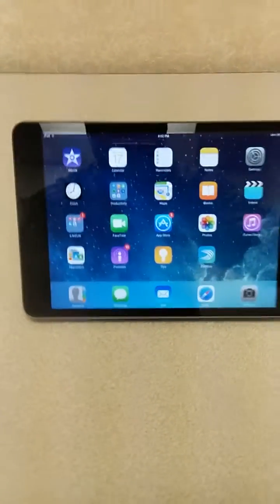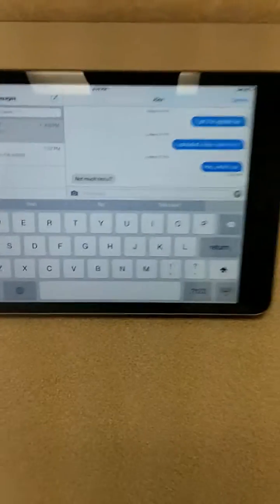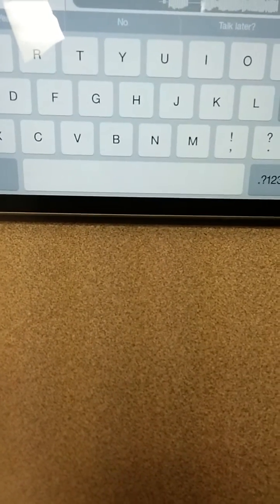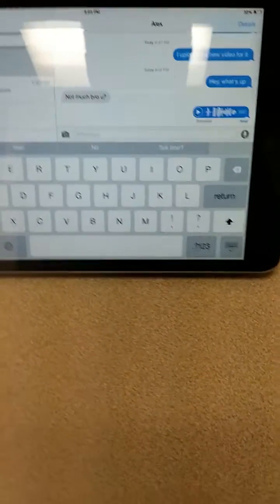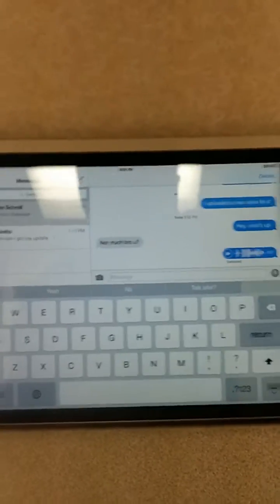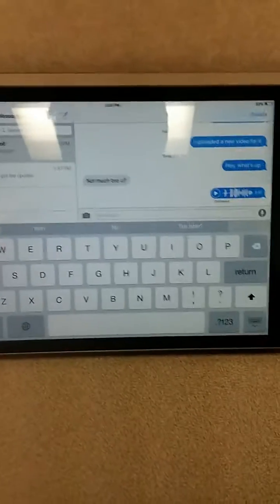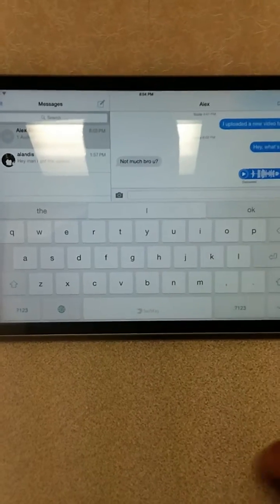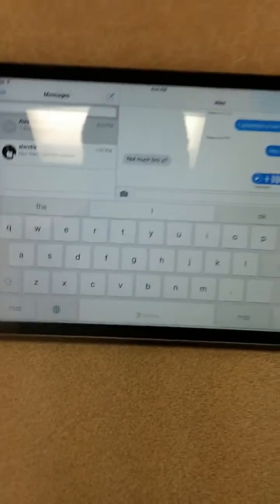iOS 8: How To record audio in iMessage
In iOS 8, you can send audio through iMessaging. Check out the video.